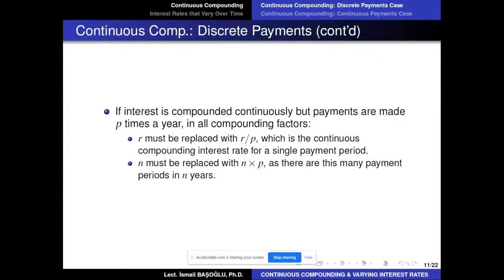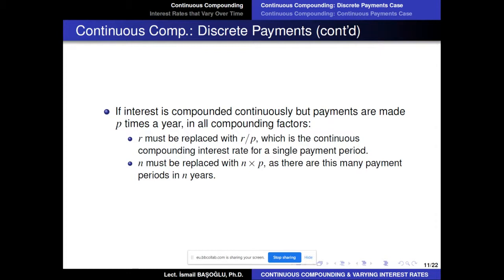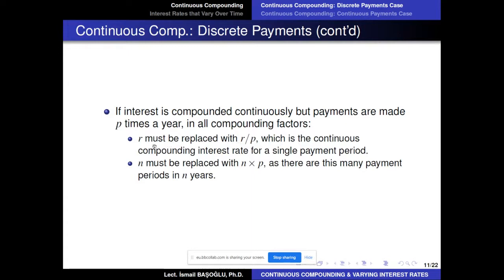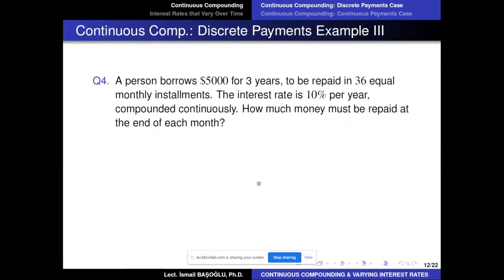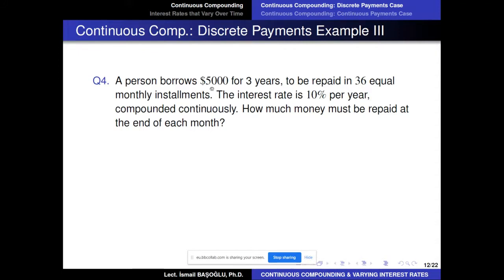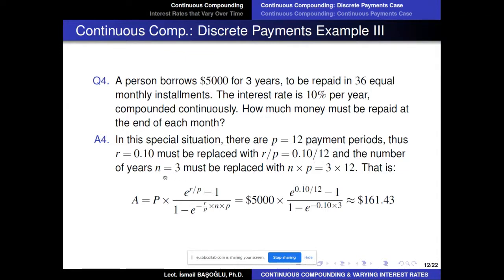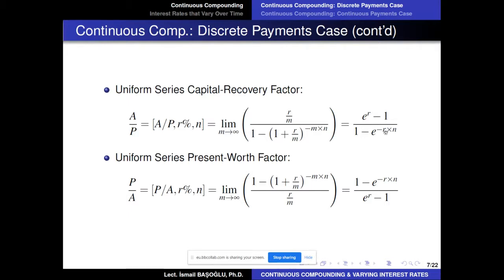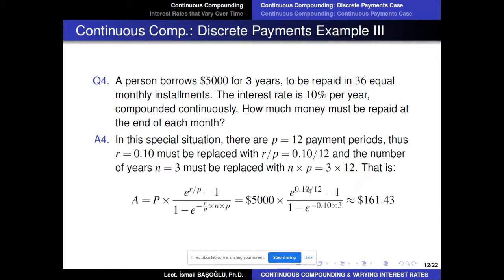Engineering Economics 22 Continuous Compounding & Varying Interest Rates Part II